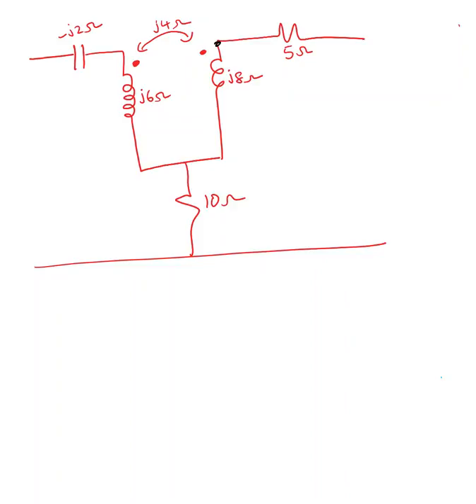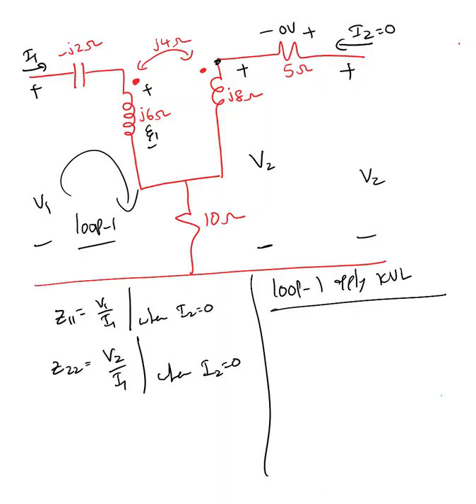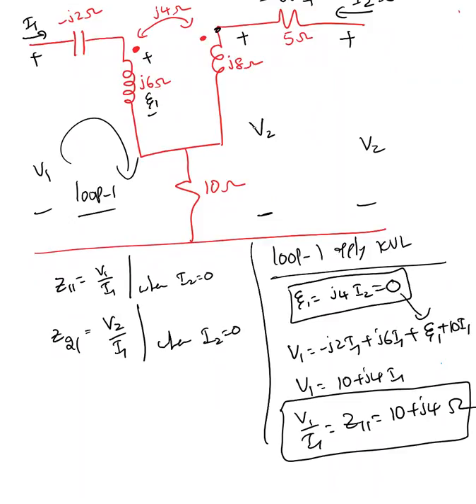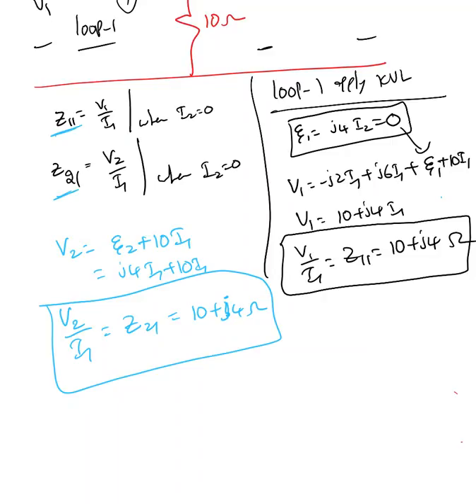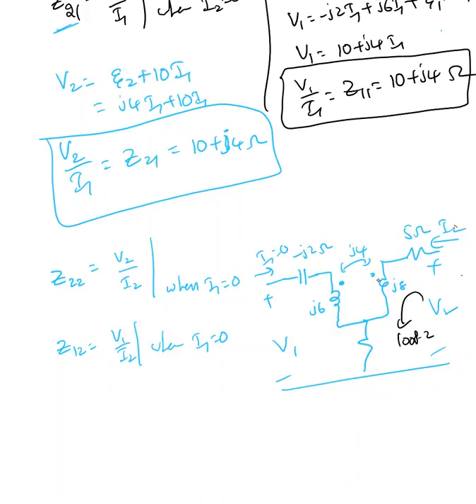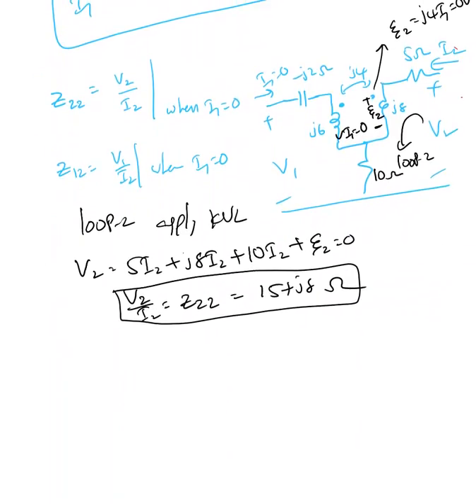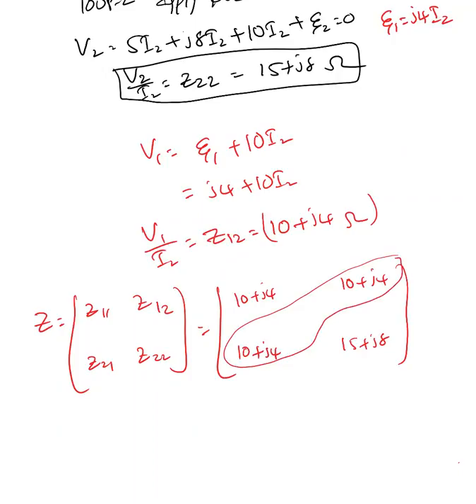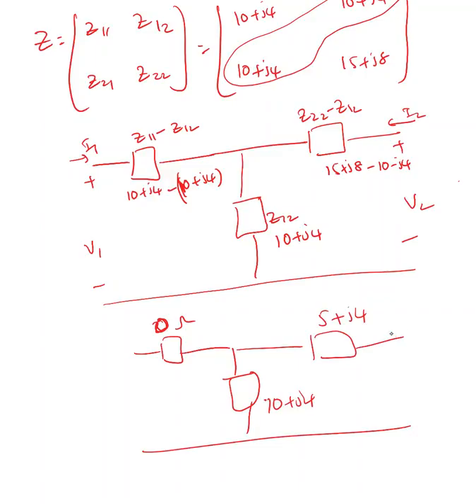Two-port networks 006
Finding Z- Parameters